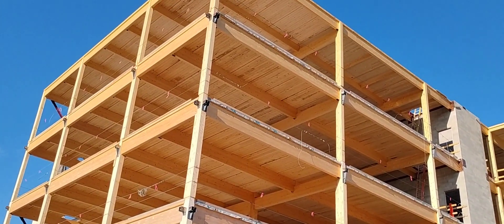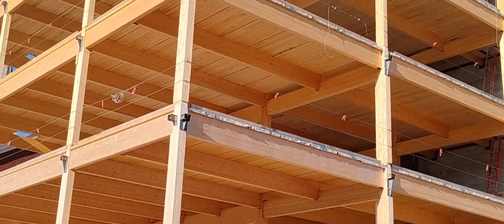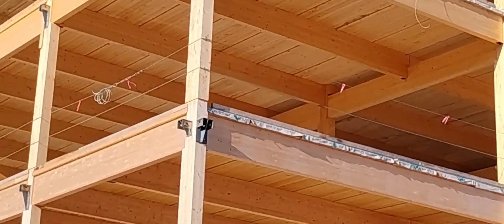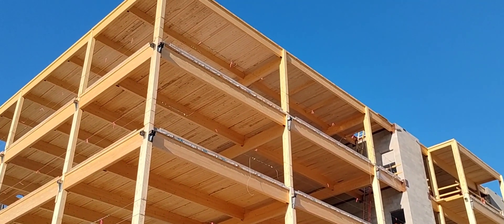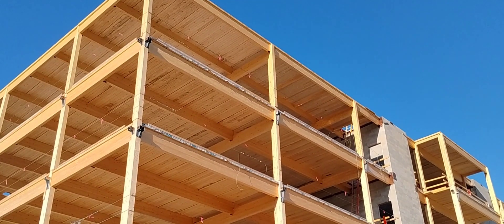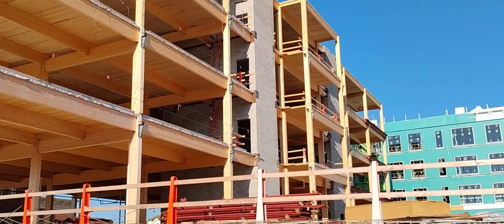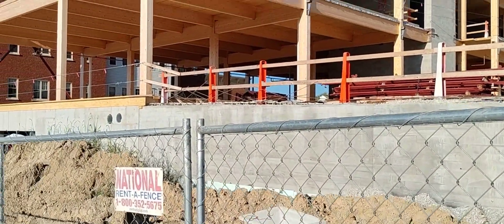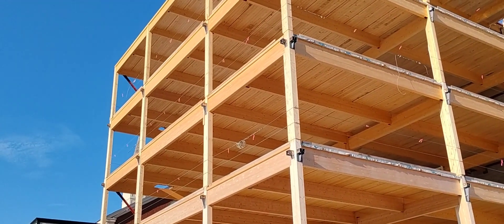Wooden Structure 5 Story Building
Wood Core building. No Steel or Concrete